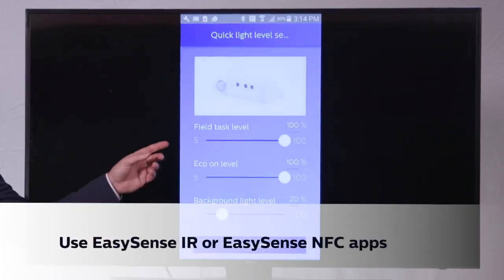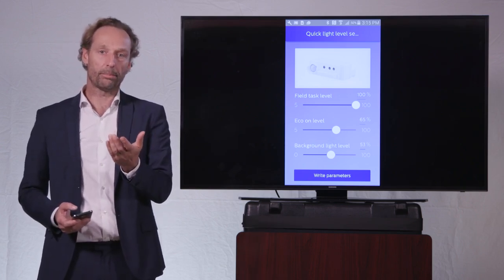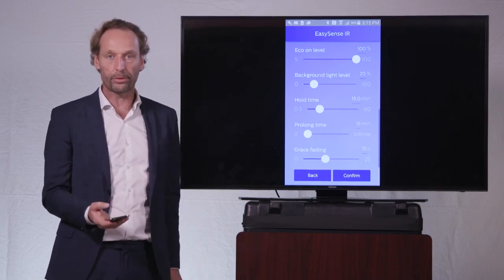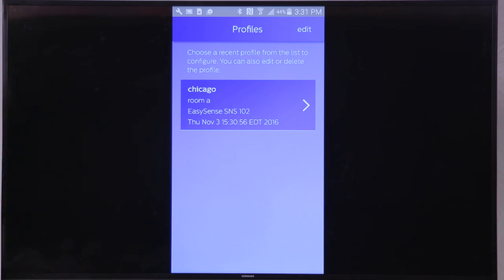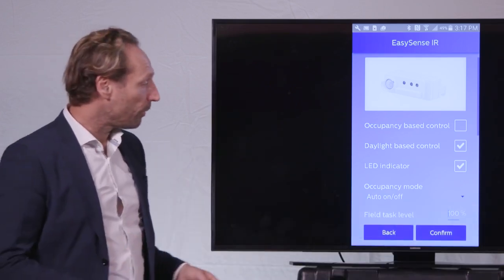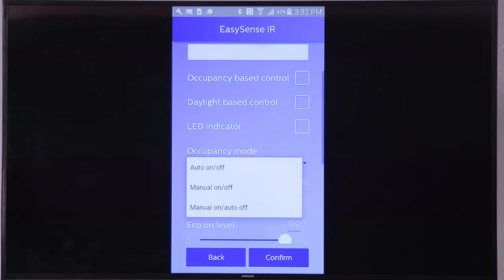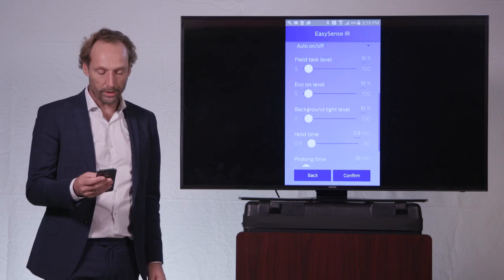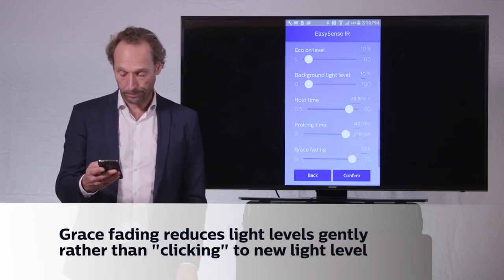Programmable Parameters of Philips EasySense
The fourth and final video in this series shows you how to set the programmable parameters of EasySense…..a simple way to change sensor parameters for special use cases.